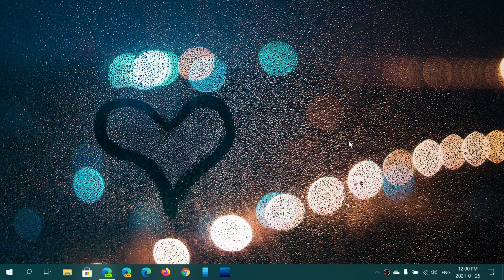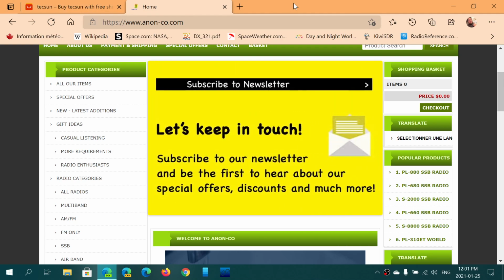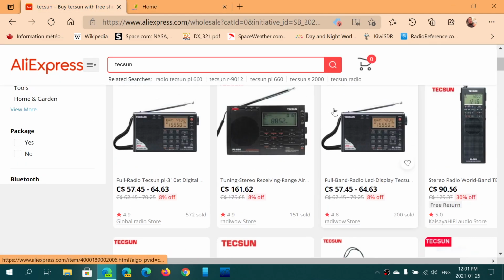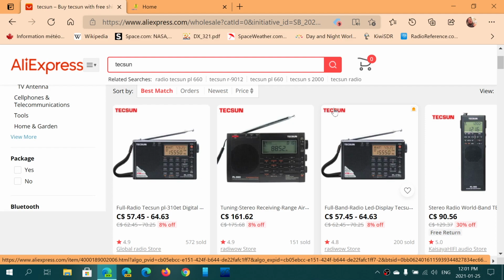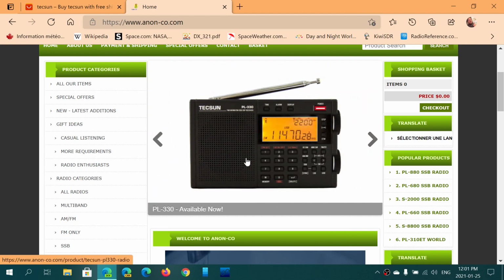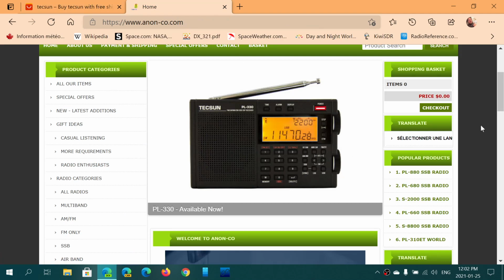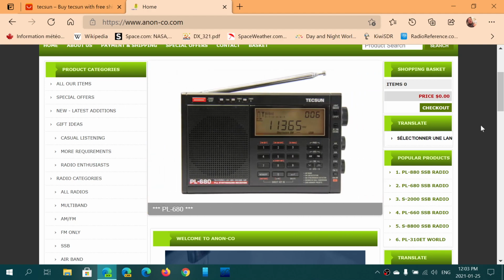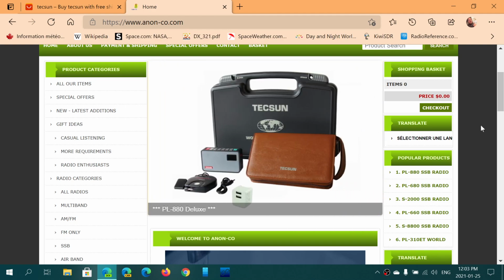Buying Tecsun Receivers Anon Co VS Ali Express VS Ebay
on new receivers it's important to verify that you have the latest version and know if they are Chinese market or Export versions